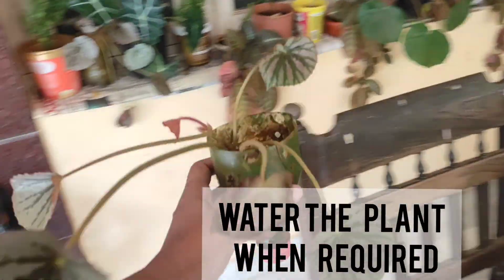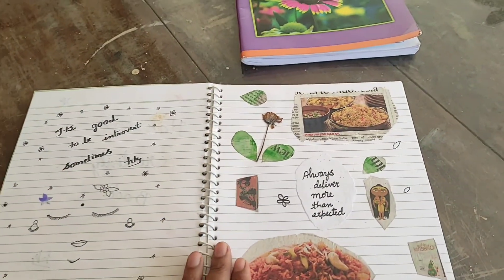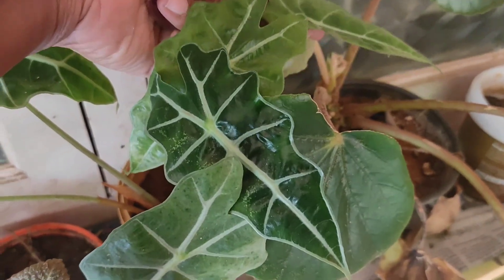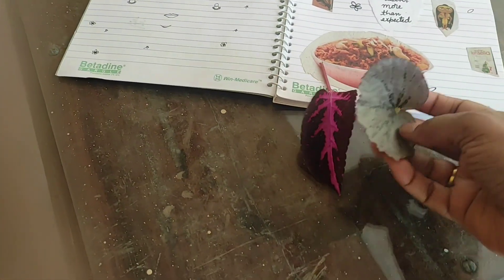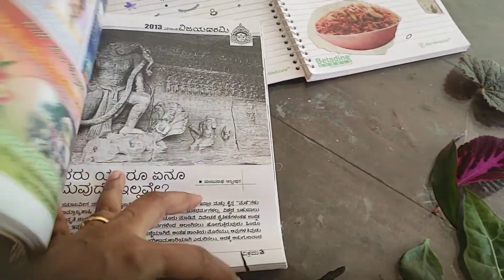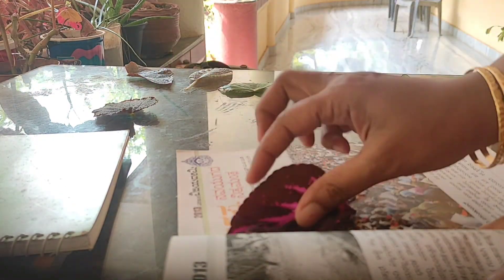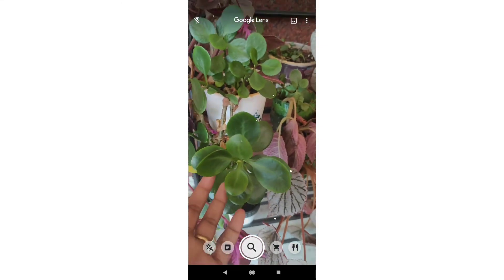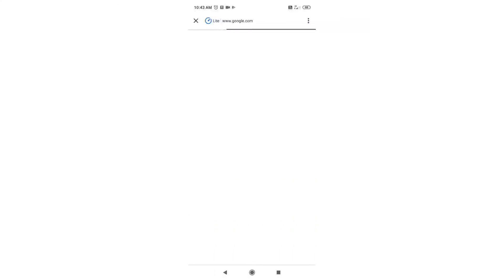Indoor plants|| plant journal preparation|| Harsha's life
plant journal preparation, indoor plants in waste waste materials

hello viewers,
Am Dr Harsha Kamath(BAMS).
I am a homemaker and do not Practise Ayurveda but this doesnt stop me from making people aware of the good things told in Ayurveda.   Atleast in this way I can help people to make their lives better and live life the best way and it's the ayurveda way. Apart from this,
I have lot of other hobbies like art craft ..stitching .gardening. trying new recipes. travelling. reading books.. And I make  videos on  these topics as well, which may help you in many ways and make your life better. I learn new things, implement in my life and try to present the best things out of those to you as well..u can watch those videos on every wednesday and leave your comments.

Aim of my life is to be happy and make others happy.
Make this world a better place to live in.